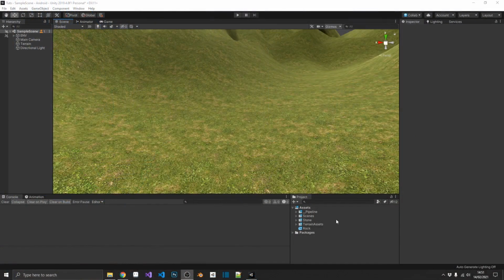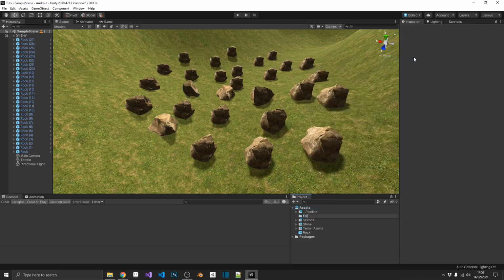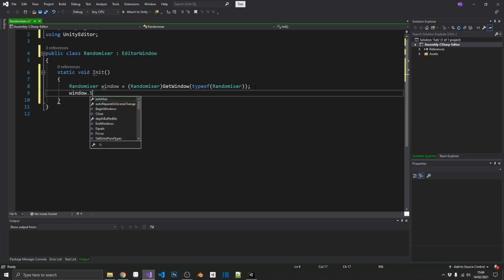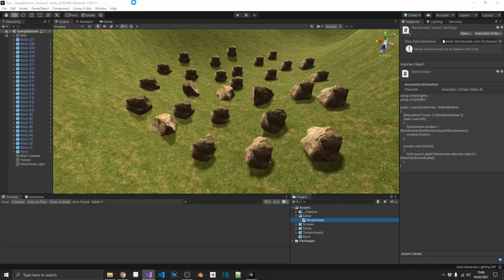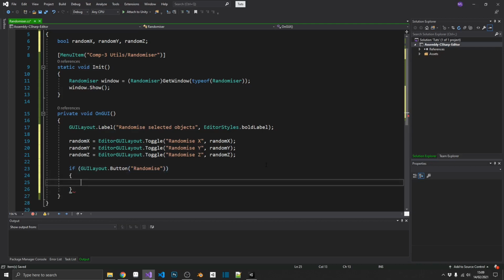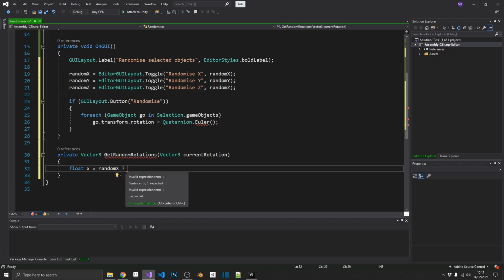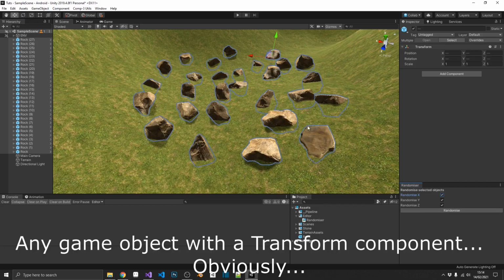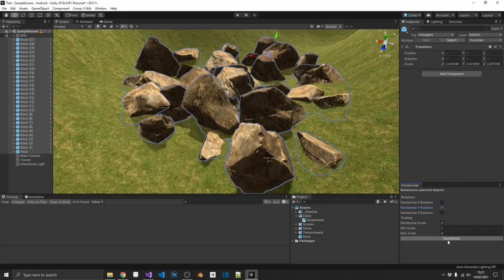How to Give GameObjects a Random Rotation - Custom Editor Window [Unity Tutorial]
Positioning small items in your scene is tedious, we all know this, but then to need to go through all of those items AGAIN and give them a unique rotation to remove that uniform look is just mild-melting... In this video I'll show you how to create a custom editor window which will automatically give selected game objects in the scene a random rotation at the click of a button!